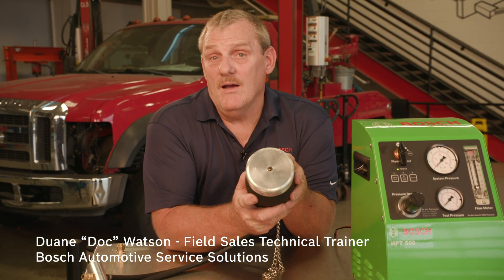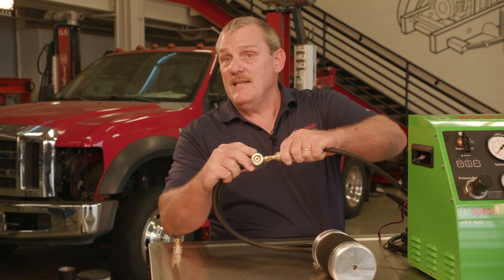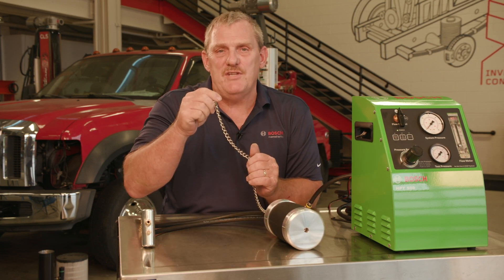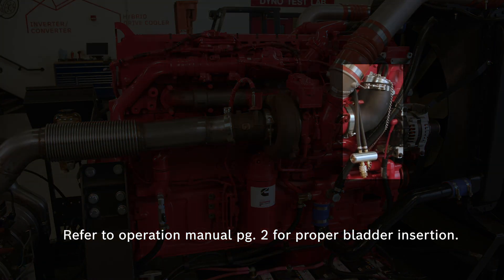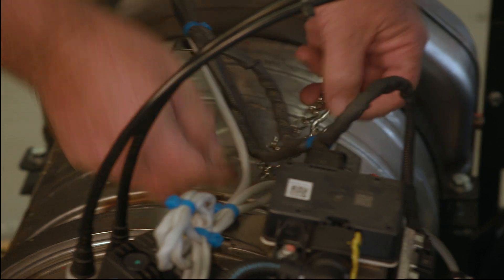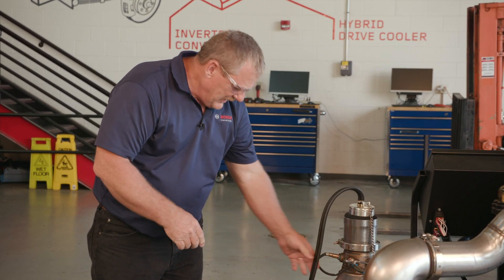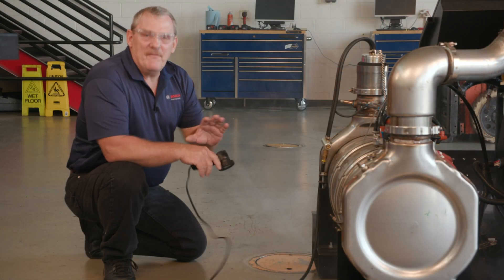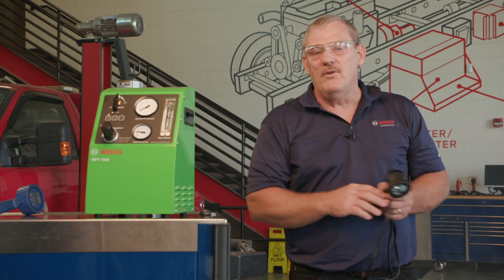EN | HPT 500 Heavy Duty Leak Tester Diesel Procedure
This video covers the procedures for doing a leak test of a diesel engine with the Bosch HPT – 500 Leak Tester.
This machine is a new, cost-effective, and safe alternative that will change standard practices for heavy duty preventive maintenance and repair. The HPT 500 uses regular compressed air to reach and maintain a variable pressure of 2 to 20 psi throughout the vehicle’s intake and exhaust system. Compressed air mixed with a visual vapor is forced into the system, simulating the load of a running engine: both naturally aspirated and forced induction (turbo and supercharged). Many upstream leaks will only appear under these boosted pressures. The dense, highly visible vapor flows throughout the truck’s hoses, tubes and related components and escapes anywhere there is a leak, pinpointing the exact location of the problem. Retest after repair to confirm the vehicle is fixed right the first time, eliminating comebacks and cutting parts costs